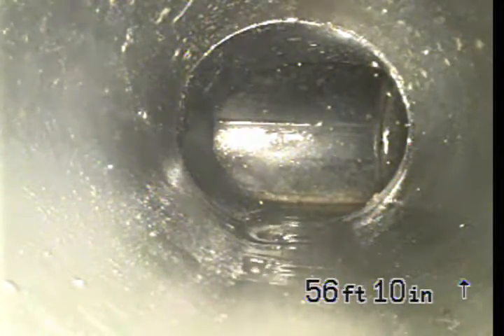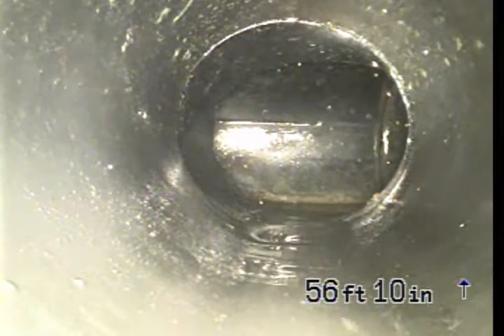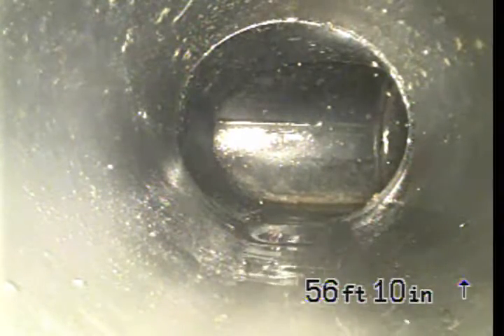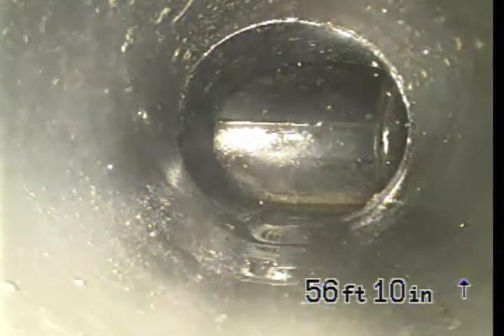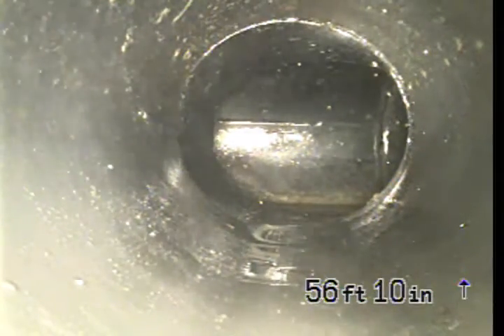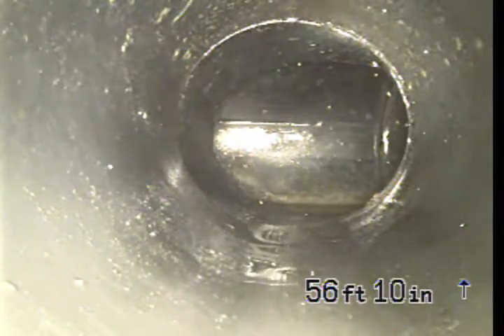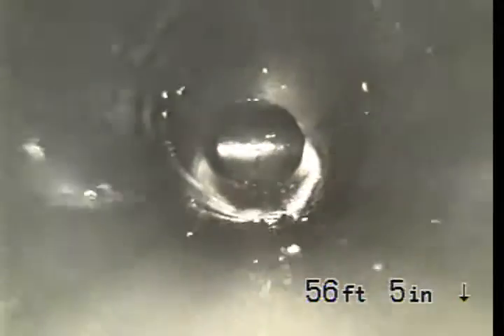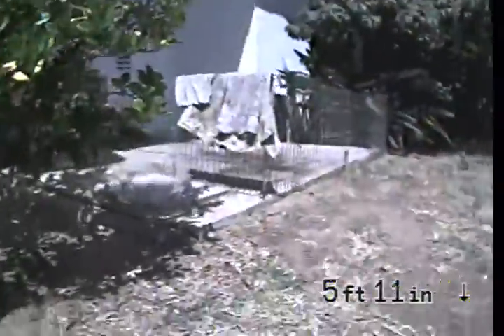420 S Highland